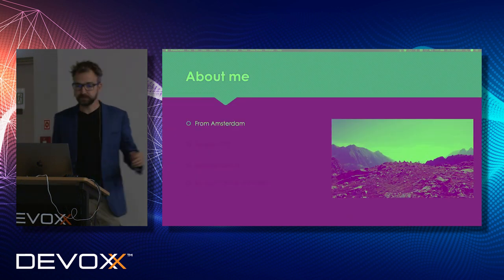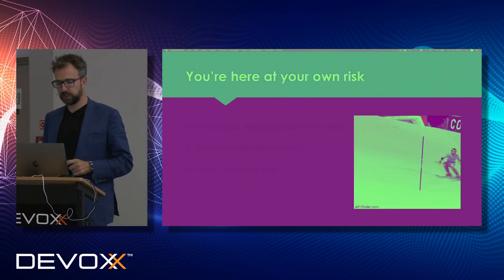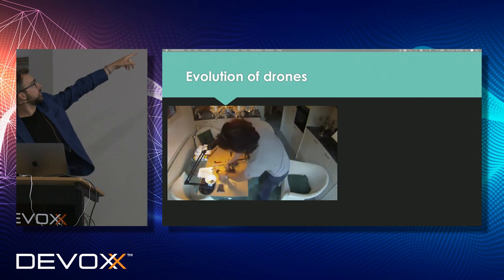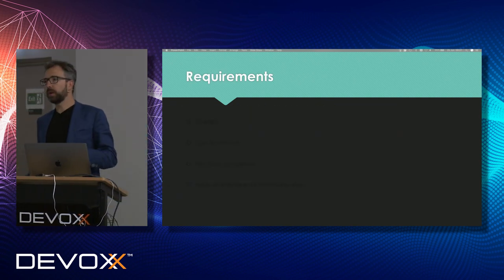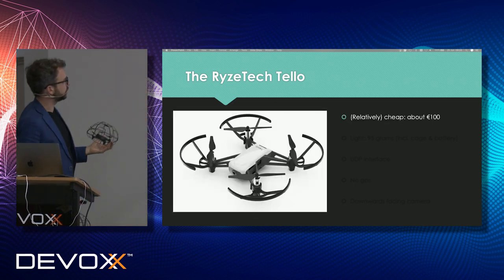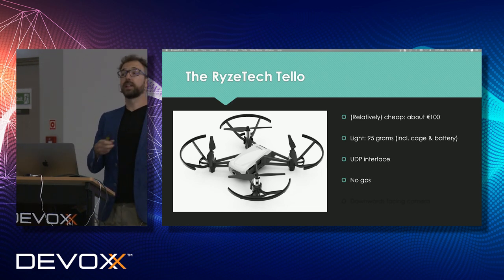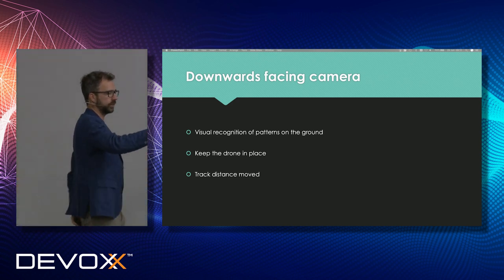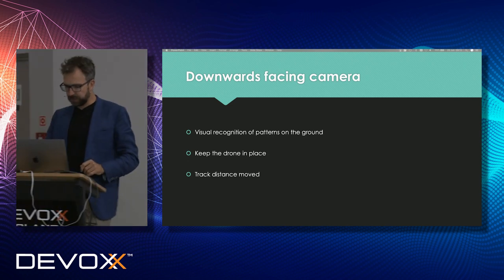Controlling drones with JavaScript - Jasper Schulte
We're pretty used to drones flying around us by now. Until now most of these drones were still controlled by a human operator. But what if we could control them solely using our code? In this talk I will show how to control multiple drones using JavaScript. With the help of Node.js we'll send commands to the drones and read back their telemetry. I will talk about the difficulties of flying and keeping control of a drone completely without human interference. In the second part we will actually send the drones flying and I'll ask two audience members to participate in a small 'drone' game.